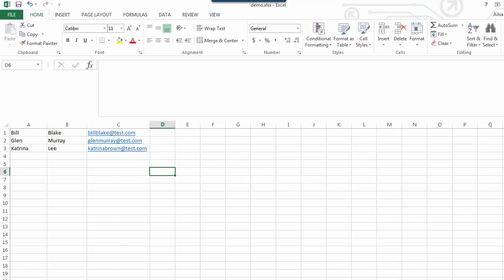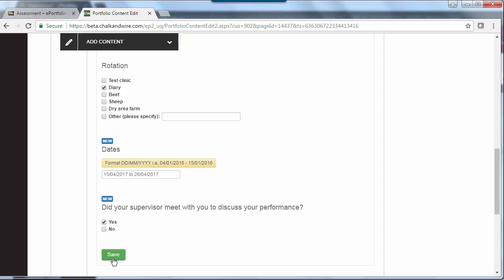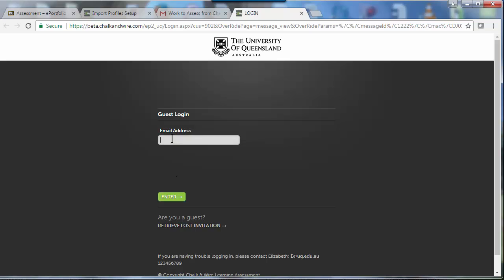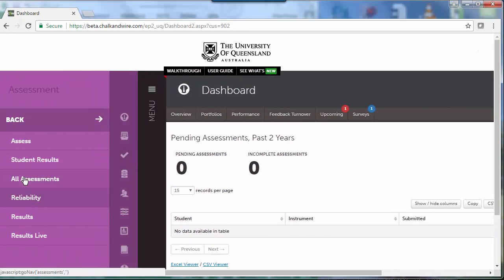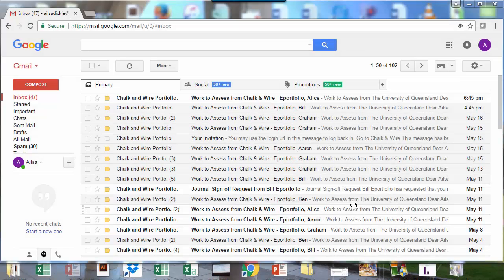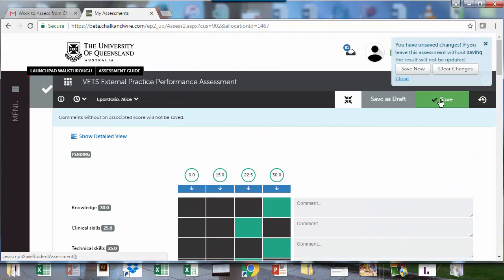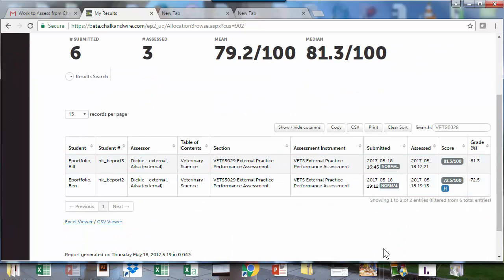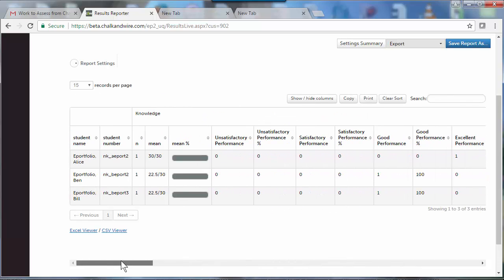ePortfolio External assessor options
eLearning Systems and Support